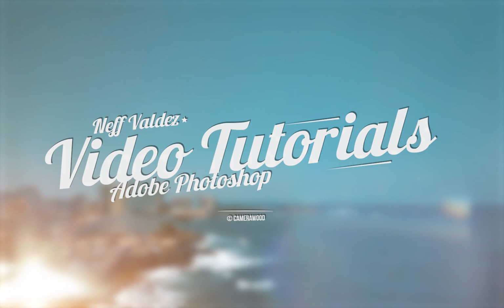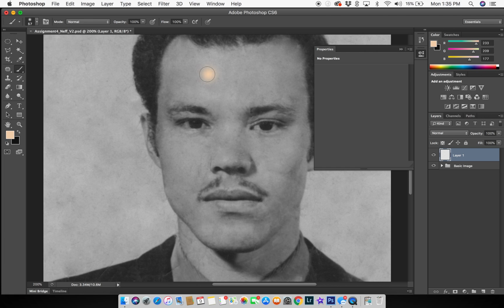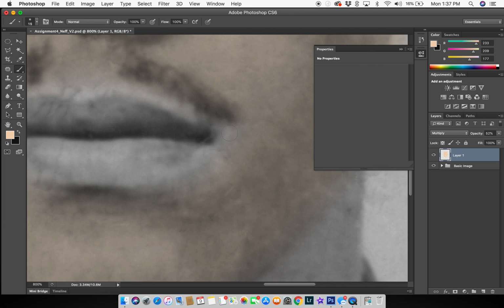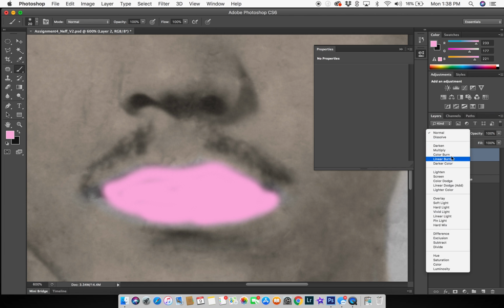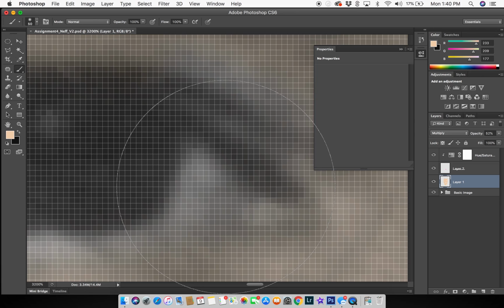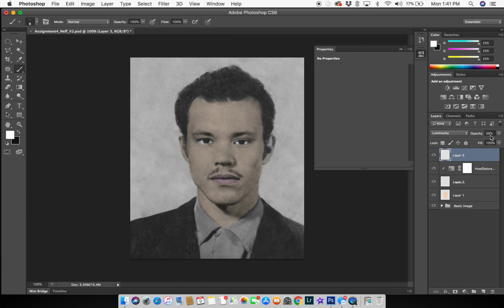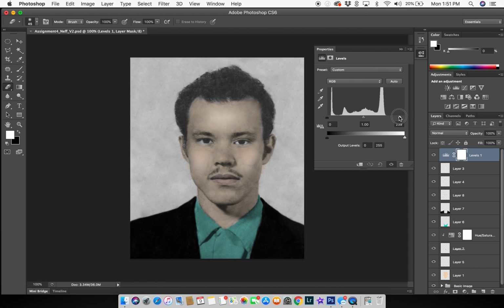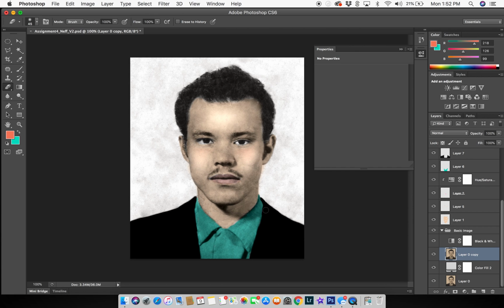Assignment 5 Colorizing an image